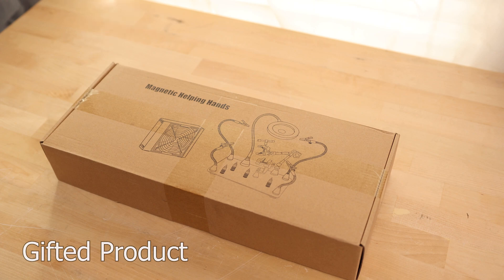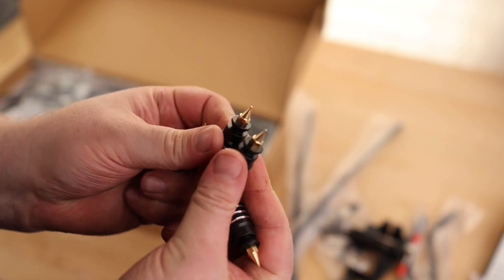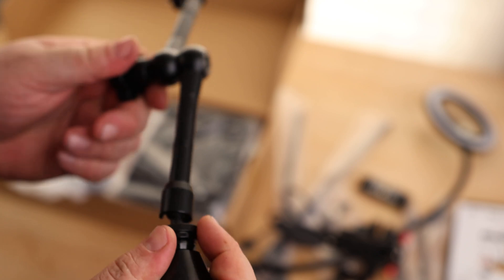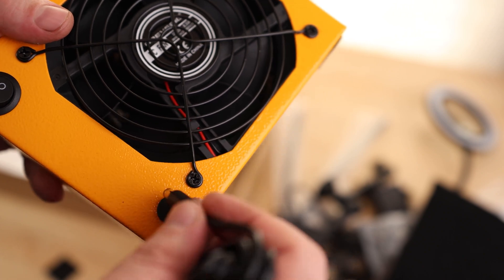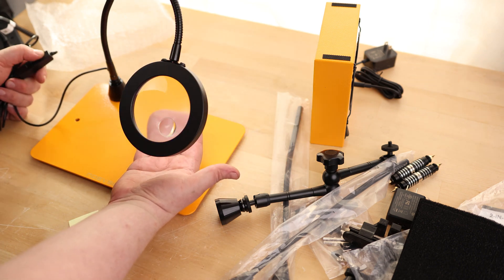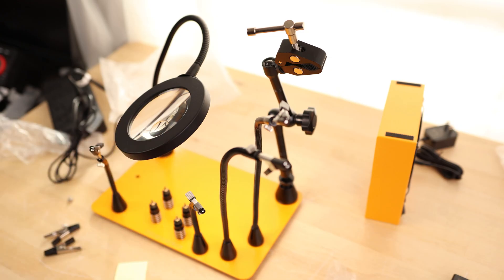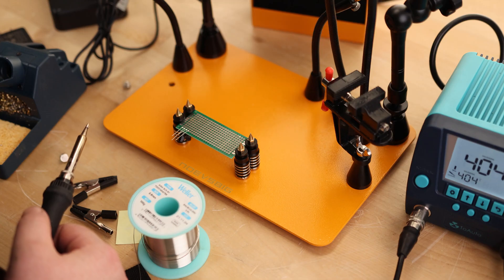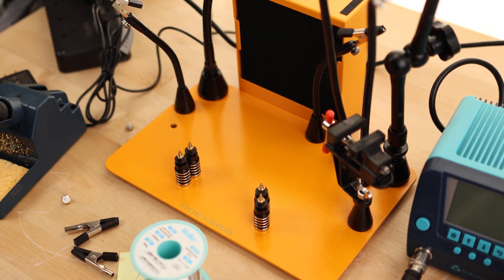Magnetic Helping Hands Soldering Station Kit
Magnetic Helping Hands Soldering Third Hand
with 3X & 6X LED Magnifying Lamp, Hot Air Gun Holder,12V Solder Fume Extractor, Extra Large & Heavy Duty Base, Four Arms Solder Station for Soldering PCB